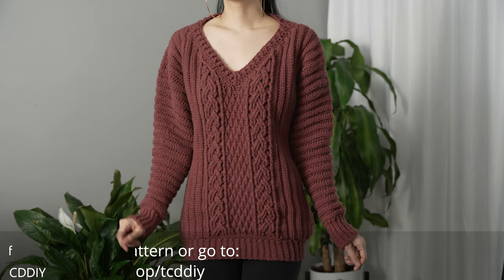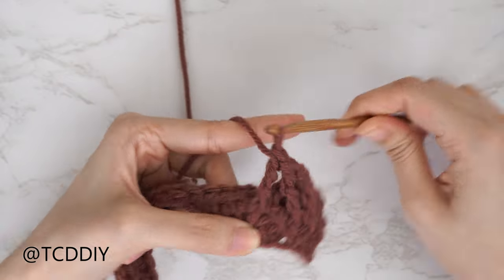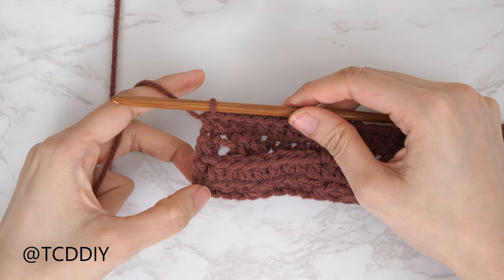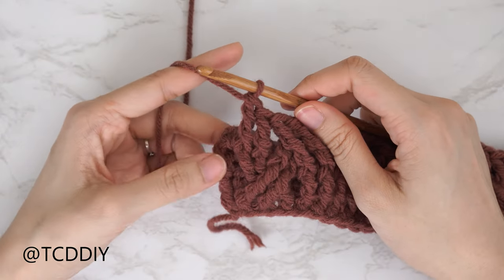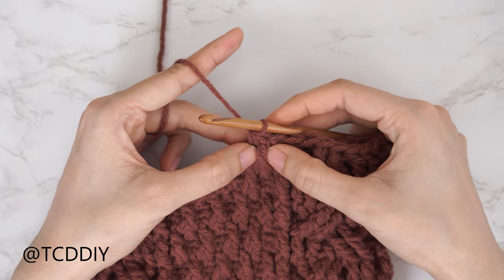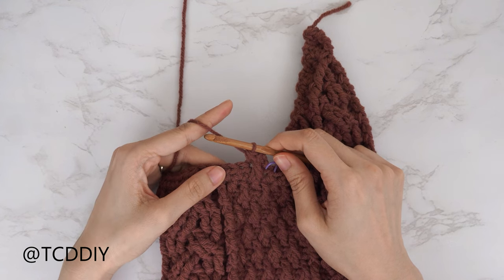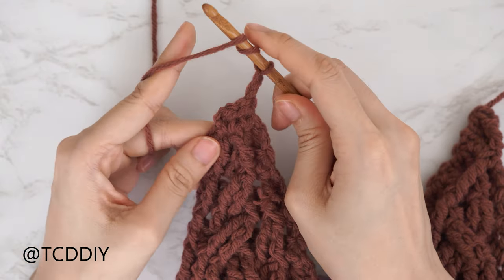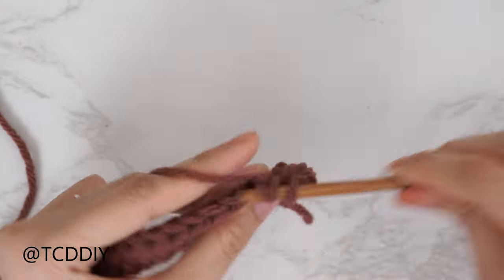How to Crochet: Cable Batwing Sweater | Pattern & Tutorial DIY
Pattern Shop
Yarn & Tools Used:
Lion Brand Pound of Love (Cinnabar)
 Video & Audio Equipment I use:
0:00 | Intro
1:00 | Tools
2:24 | Front Panel - Cable Stitch Detail
3:57 | Front Panel - Cable Stitch Detail (Row 3 Right Cable)
8:41 | Front Panel - Cable Stitch Detail (Row 3 Alpine Stitch)
12:10 | Front Panel - Cable Stitch Detail (Row 3 Left Cable)
16:33 | Front Panel - Cable Stitch Detail (Row 5 Right Cable)
19:40 | Front Panel - Cable Stitch Detail (Row 5 Alpine Stitch)
22:07 | Front Panel - Cable Stitch Detail (Row 5 Left Cable)
26:49 | Front Panel - Right Neckline Cable Stitch Detail (1st Decrease row)
27:40 | Front Panel - Right Neckline Cable Stitch Detail (2nd Decrease row)
29:56 | Front Panel - Right Neckline Cable Stitch Detail (6th to last Cable Row)
30:03 | Front Panel - Right Neckline Cable Stitch Detail (5th to last Cable Row)
32:33 | Front Panel - Right Neckline Cable Stitch Detail (4th to last Cable Row)
33:47 | Front Panel - Right Neckline Cable Stitch Detail (3rd to last Cable Row)
36:31 | Front Panel - Right Neckline Cable Stitch Detail (2nd to last Cable Row)
38:14 | Front Panel - Right Neckline Cable Stitch Detail (last Cable Row)
39:09 | Front Panel - Left Neckline Cable Stitch Detail (1st Decrease row)
41:13 | Front Panel - Left Neckline Cable Stitch Detail (2nd Decrease row)
42:02 | Front Panel - Left Neckline Cable Stitch Detail (6th to last Cable Row)
42:50 | Front Panel - Left Neckline Cable Stitch Detail (5th to last Cable Row)
43:23 | Front Panel - Left Neckline Cable Stitch Detail (4th to last Cable Row)
45:16 | Front Panel - Left Neckline Cable Stitch Detail (3rd to last Cable Row)
46:37 | Front Panel - Left Neckline Cable Stitch Detail (2nd to last Cable Row)
47:36 | Front Panel - Left Neckline Cable Stitch Detail (last Cable Row)
48:32 | Front Panel - Neckline
53:32 | Front Panel - Shoulder
53:44 | Back Panel - Width
55:37 | Seam - Shoulder
58:00 | Seam - Sides
59:36 | Sleeve - Batwing
1:02:44 | Cuff - Length
1:05:00 | Seam - Cuff
1:05:57 | Bottom Band - Length
1:09:30 | Seam - Bottom Band
1:10:27 | Collar - Width
1:14:45 | Collar - Row 3
1:22:02 | Collar - Row 4